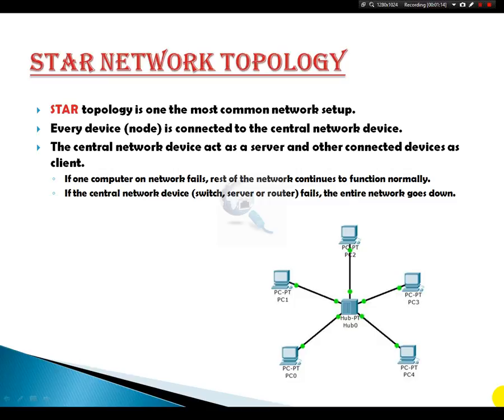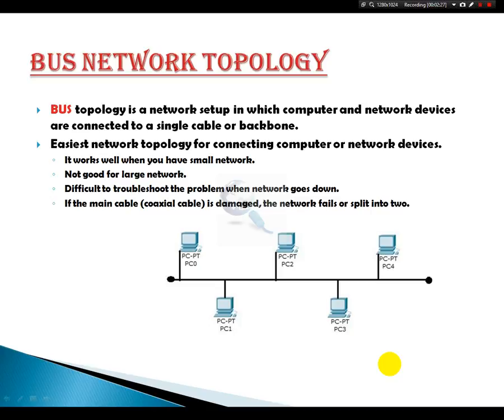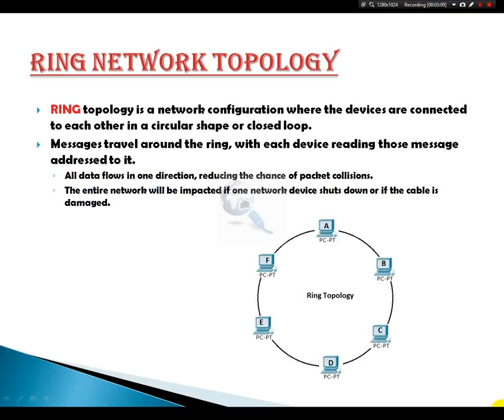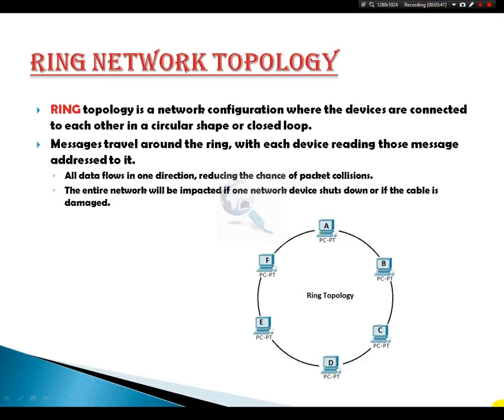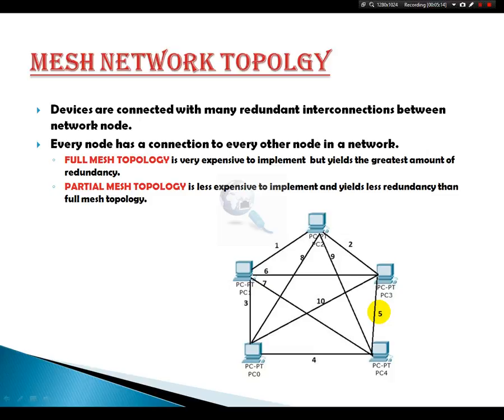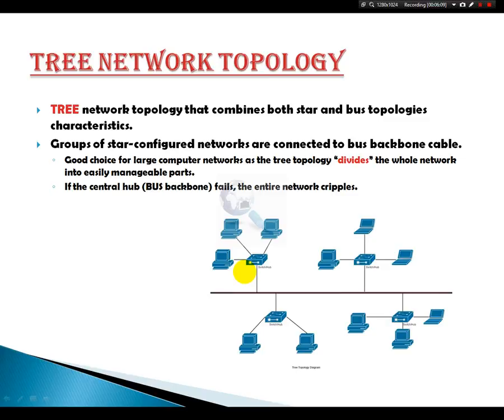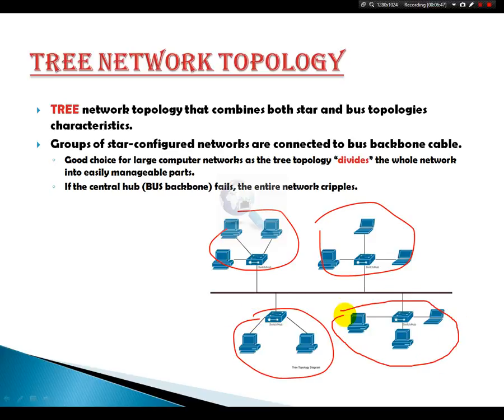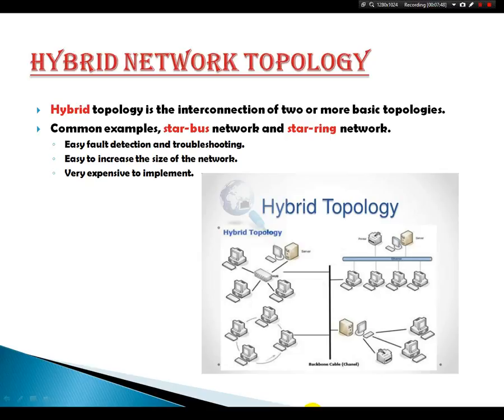NETWORK FUNDAMENTALS - PART 2 (Network TOPOLOGY)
Hello Everyone,